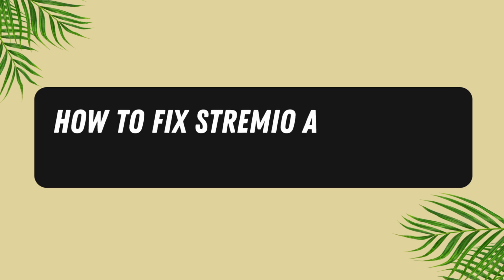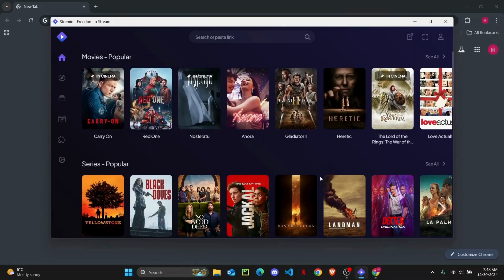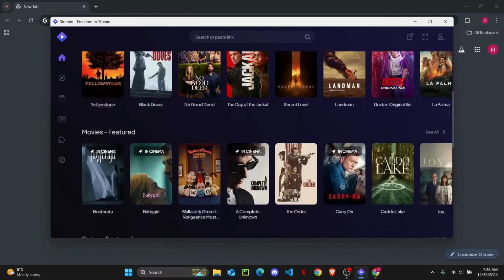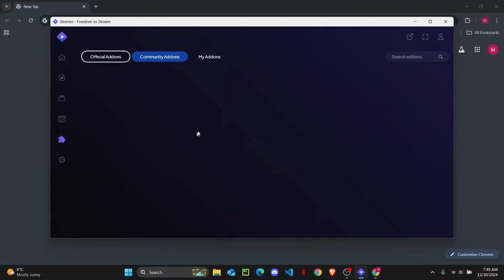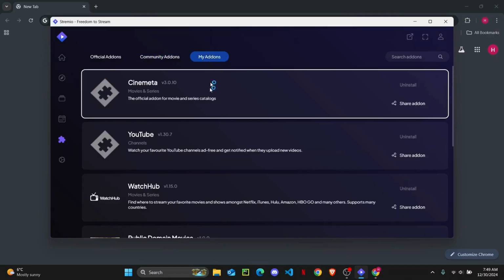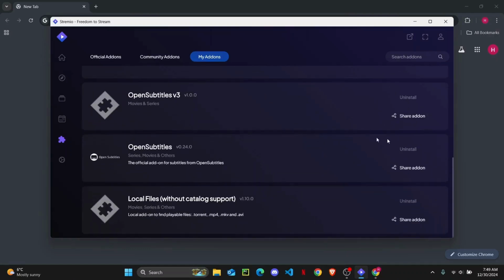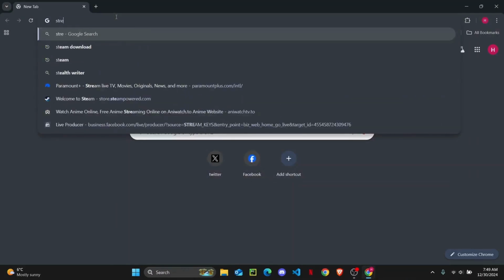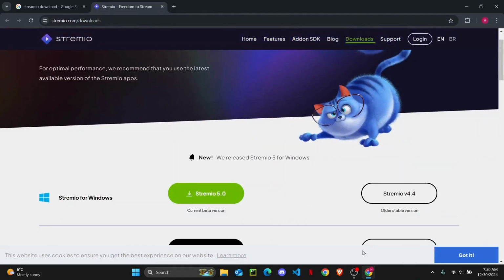How To Fix Stremio Addons Not Working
Learn how to fix Stremio addons that aren't working in this detailed tutorial. Whether you're dealing with addons not loading or encountering common issues, we’ll walk you through the troubleshooting steps to get everything working smoothly again.

In this video, you'll find solutions for fixing Stremio addons that aren't working, including how to troubleshoot Stremio addon issues and how to solve common problems. Whether your Stremio addons are not loading or you need to fix specific errors, this video has you covered.

0:20 Step 1: Check for Updates
0:45 Step 2: Troubleshoot Addon Issues
1:15 Step 3: Fix Common Addon Problems